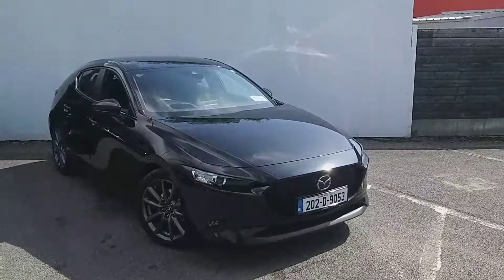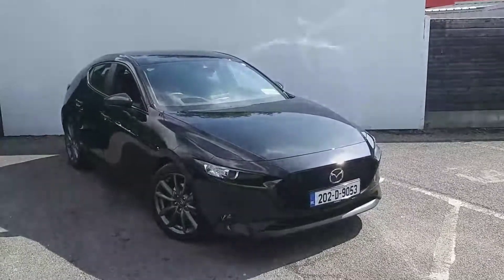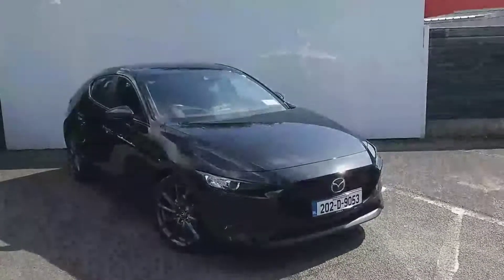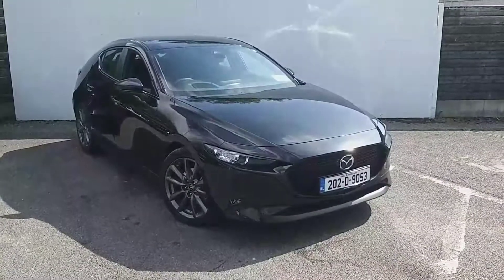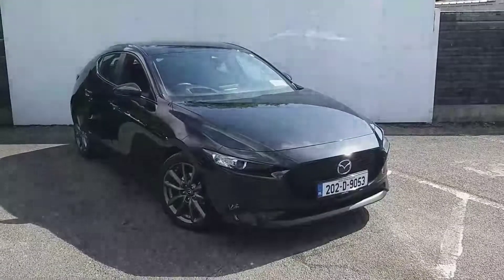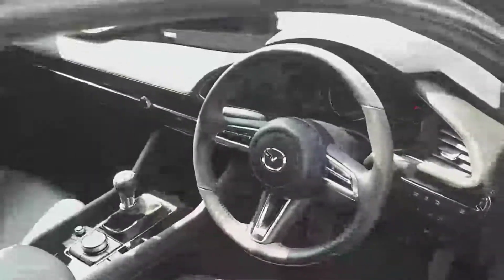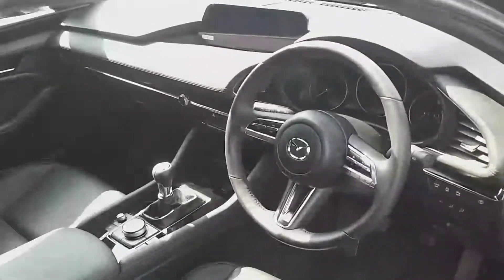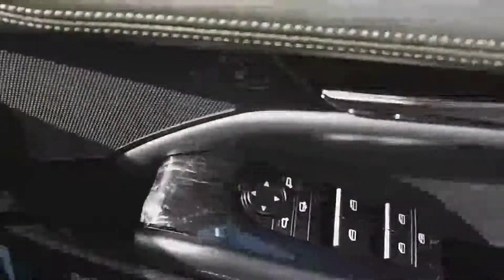202D9053 - 2020 Mazda 3 SKY-X M HYBRID GT - LEATHER INTERIOR 29,995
Here is a video of our 202D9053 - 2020 Mazda 3 SKY-X M HYBRID GT - LEATHER INTERIOR 29,995. Please contact SALESMAN NAME to arrange a test drive today.  Joe Duffy Group http 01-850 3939